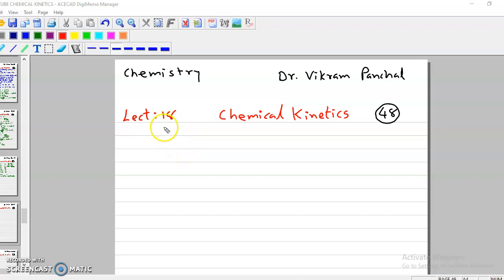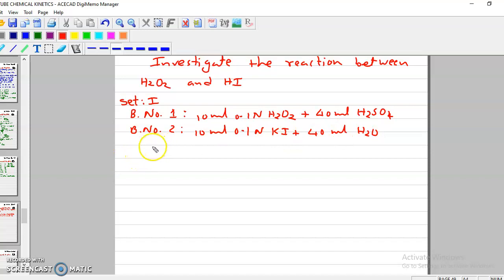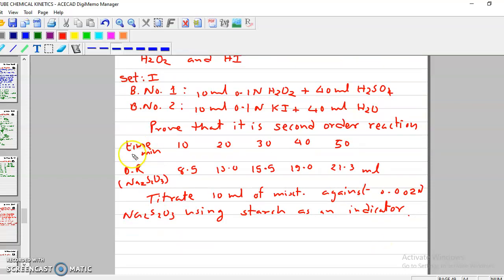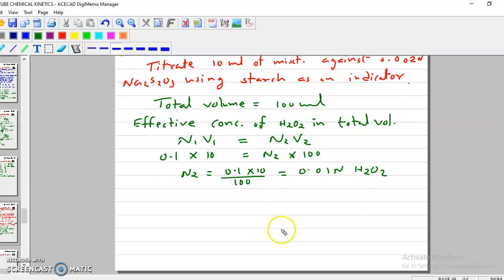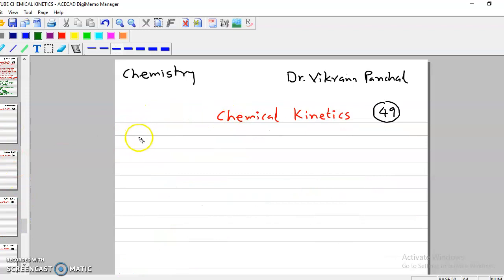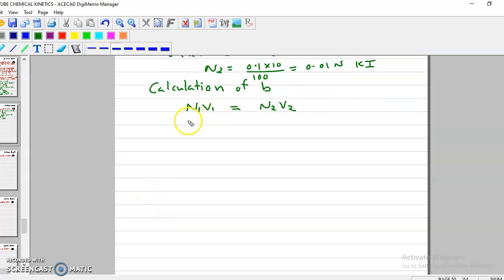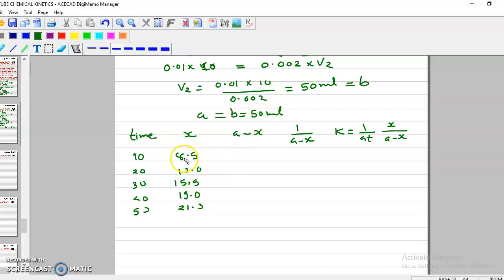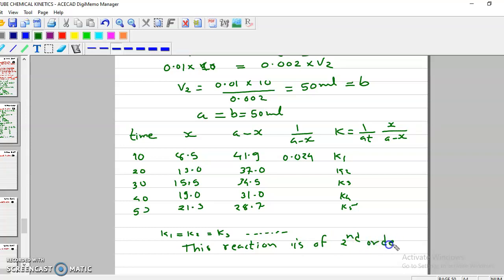CHEMICAL KINETICS LECT :18